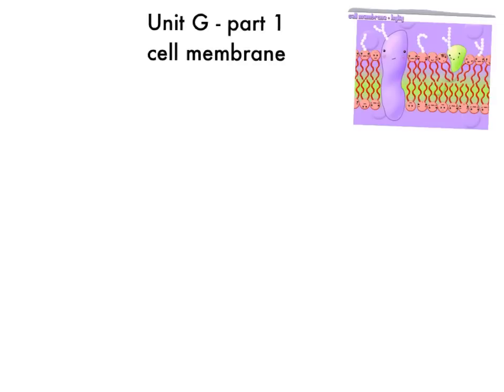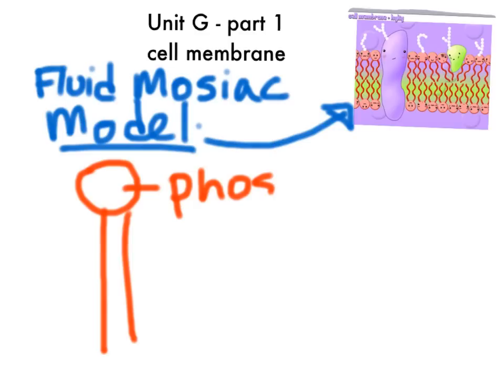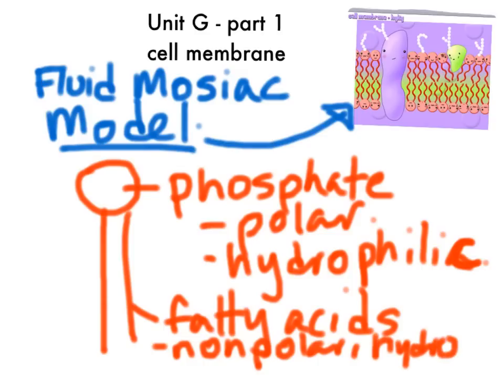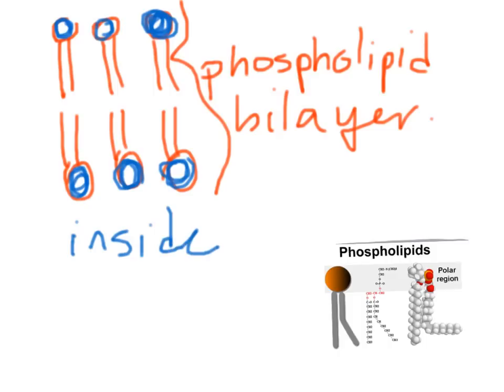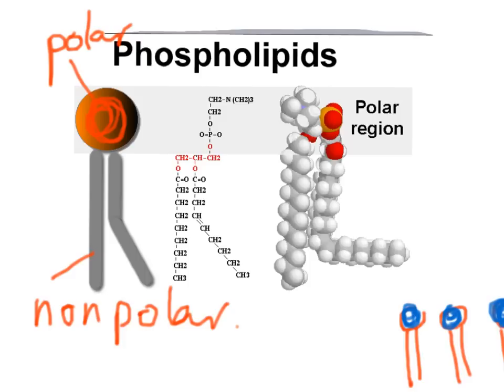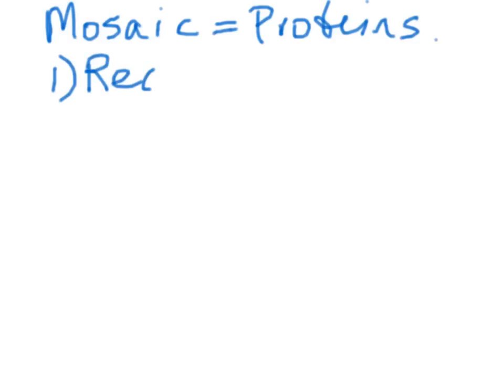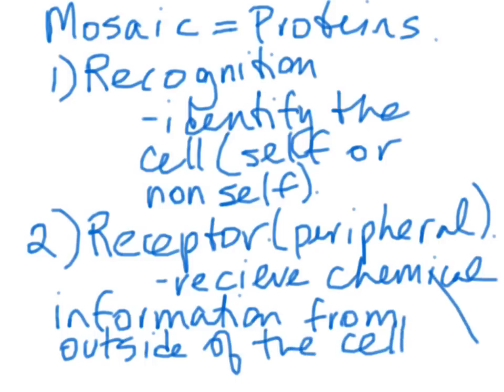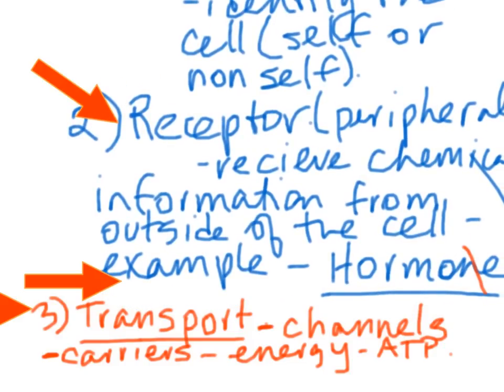Unit G- part 1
UNit G - part 1, cell membrane, fluid mosaic model